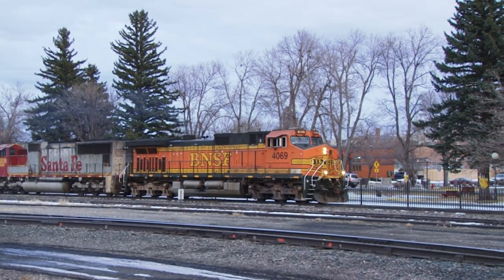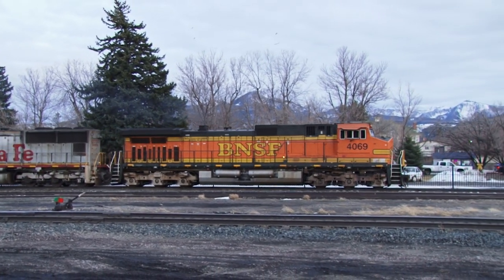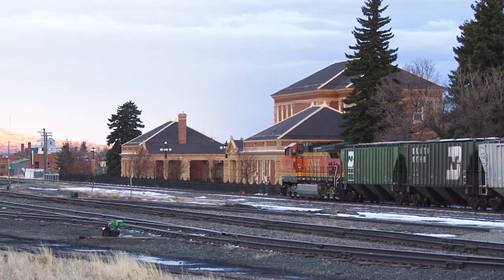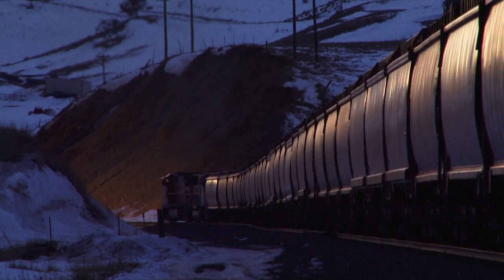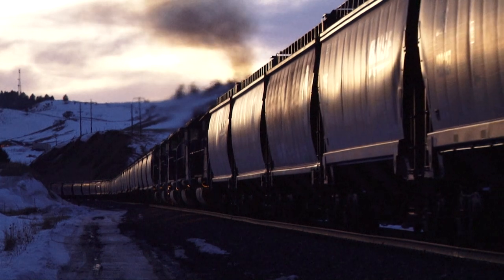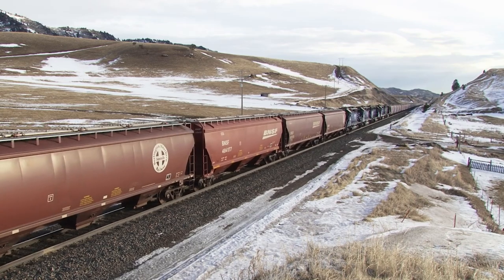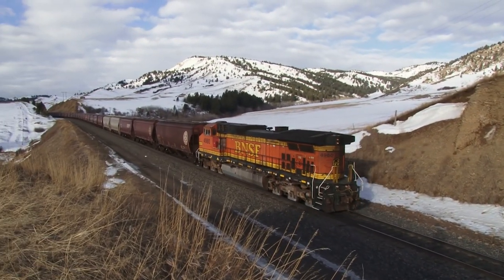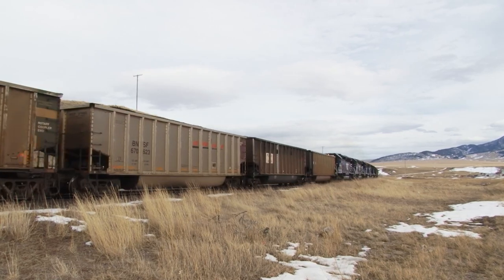Bozeman Pass SD45's!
20 Cylinder SD45's and 45-2's tackle the heavy grade of Bozeman Pass as mid-train helpers for Montana Rail Link. We visited Livingston, Montana in January of 2011 for the sole purpose of capturing these classic EMD road engines along with their SD40-2 brethren working hard on the 1.8% grade.
Crank up the volume and experience the thunder of 645E3 Diesels under load! For you GE fans, we also included the head-end and DP power.